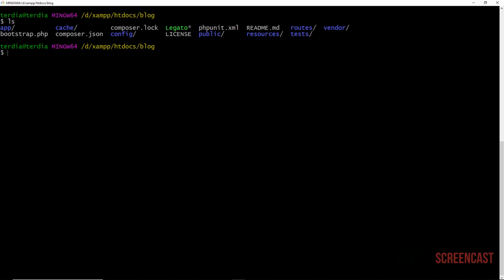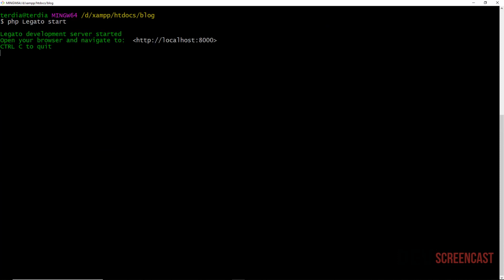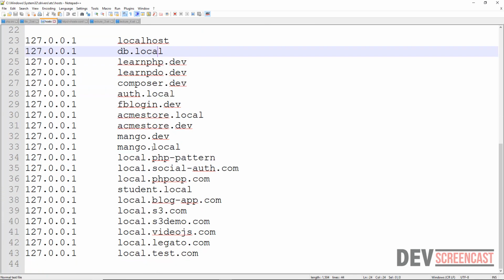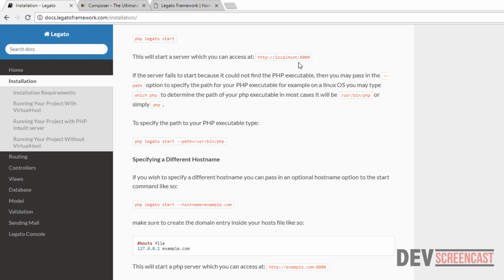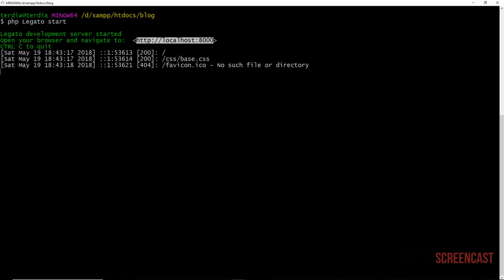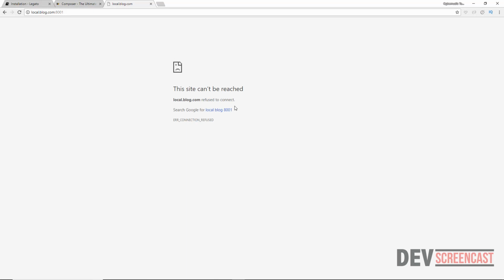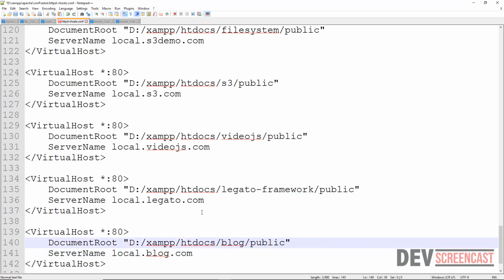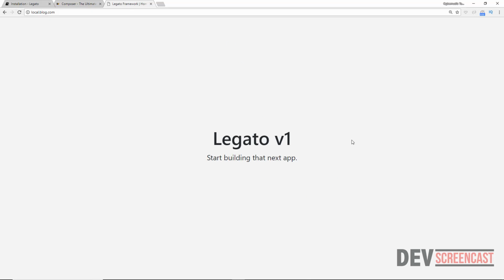Running your Legato Project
Learn the various methods available to run your project